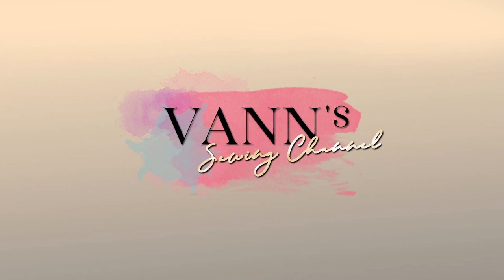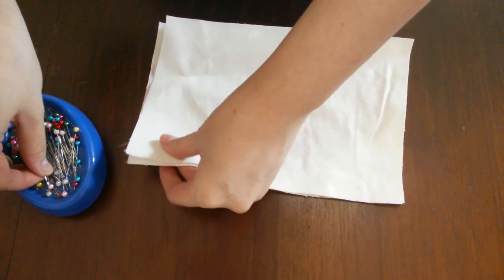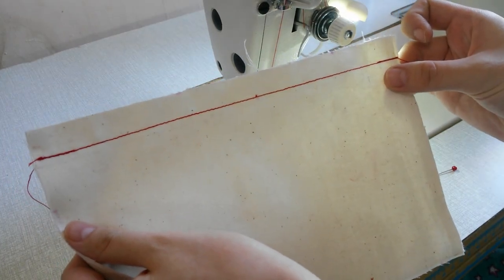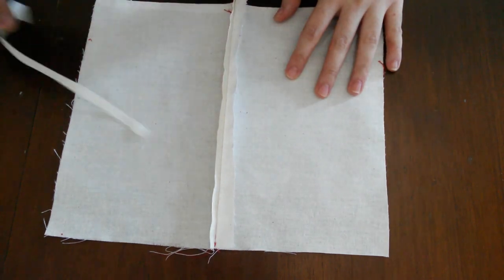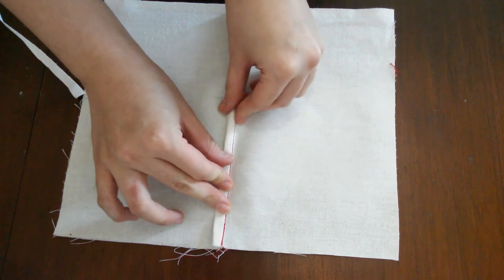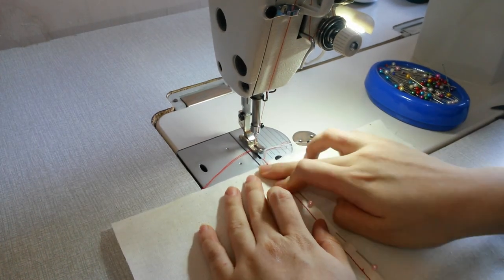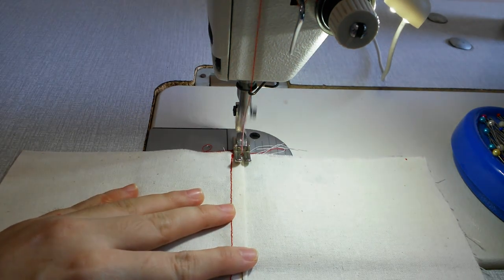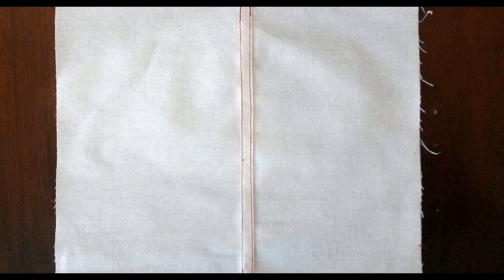[Basic] How to Sew Flat-Felled Seam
A tutorial video on Flat-Felled Seam,
this type of seam usually best for jeans, denim jacket or men's shirt.
Turn on the CC/Subtitles for English audio text/ Indonesian subtitle :)

Machine used: Juki 8100e Industrial Sewing Machine

Thank you and see you on my next video :)